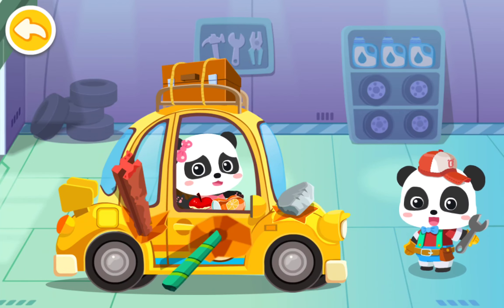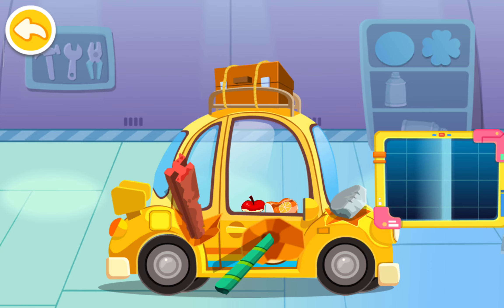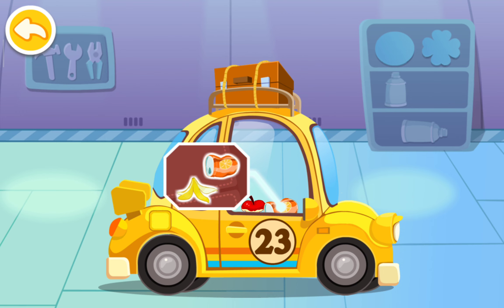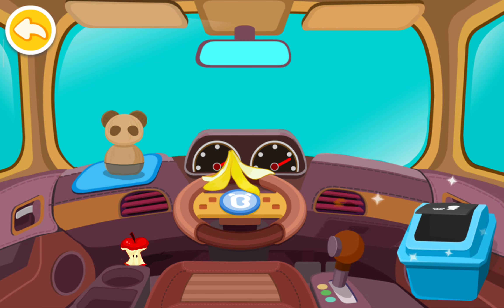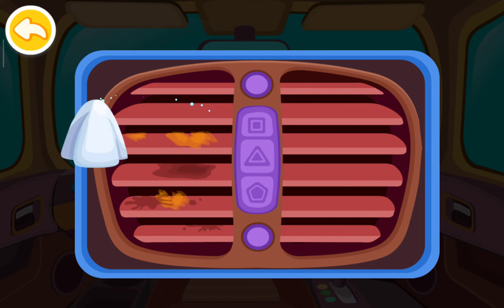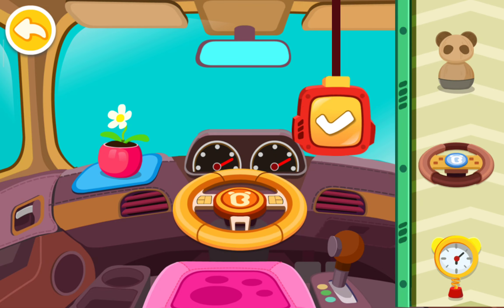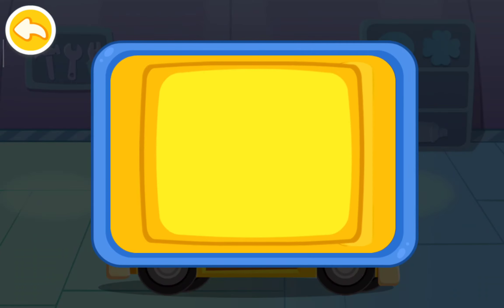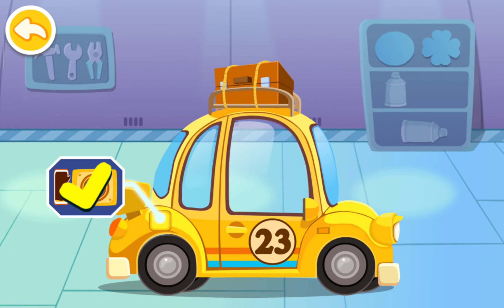🎯🚩BABY PANDA🐼 PANDA'S AUTO REPAIR SHOP(02) ❤️ KIDS GAMES | BABY BUS | CARTOON GAMES FOR KIDS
Supermarket, dinosaur, candy shop, spa salon, castle,100 areas to be explored!

Baby Panda World is a family app favored by fans! It collects all the popular cartoony games of BabyBus!  All your favorite activities for kids can be found here! Can't wait to explore a world that belongs to you? Let's create your own story!

EXPLORATION OF 100+ AREAS
There are more than 100 fun areas in Baby Panda World! In the simulation games, you can enjoy shopping in the supermarket or going to the movies. Want to go to the amusement park? Plenty of entertainment awaits you!

PRETEND PLAY AS YOU DESIRE

If you like dressing up, turn into a stylist and create stylish looks for your princess or pet. Do you like farm games? Raise farm animals, and plant fruits and vegetables. Become a super farmer!

Little adventurer, are you ready? Go through the jungles and fight against witches; out to the sea and beat the pirates. Play adventure games to your heart's content in Baby Panda World!

FEATURES:
- Explore the world and create your own story;
- 130+ popular activities for kids in BabyBus are all in one app;
- Play with popular BabyBus characters;
- 100+ areas to be explored: kindergarten, town, jewelry store, dream castle, dinosaur world, enchanted forest, and more;
- Play different roles: astronaut, archaeologist, athlete, captain, convenience store manager, painter, and more;
- New fun content available every week;